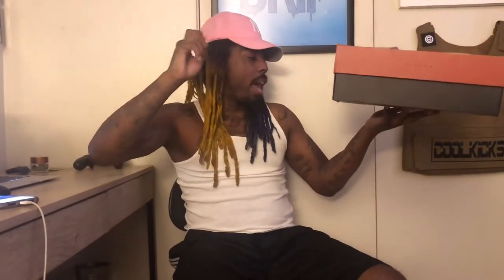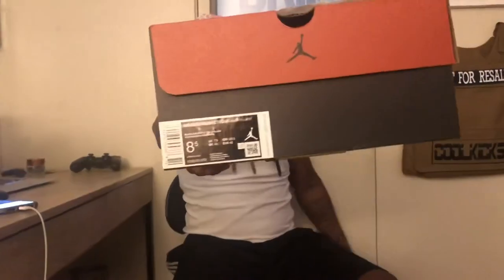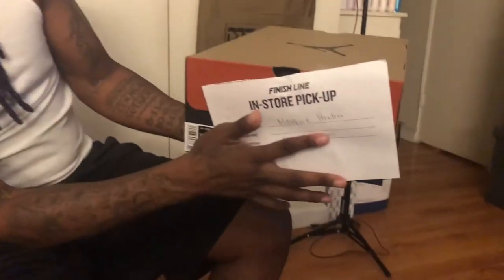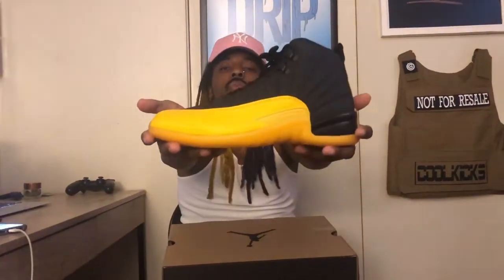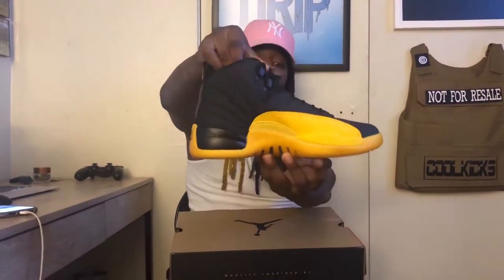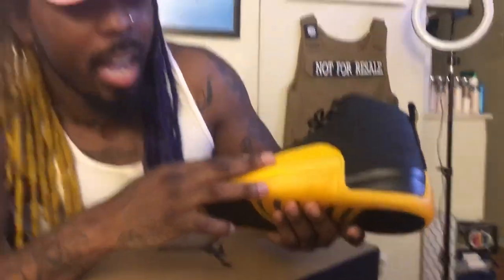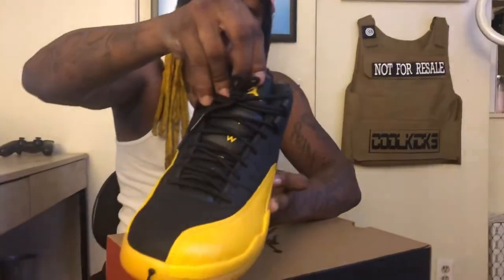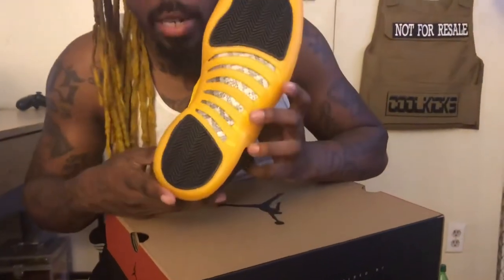Air Jordan 12 "University Gold” Sneaker Review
New Air Jordan 12 “University GOld” Sneaker Review